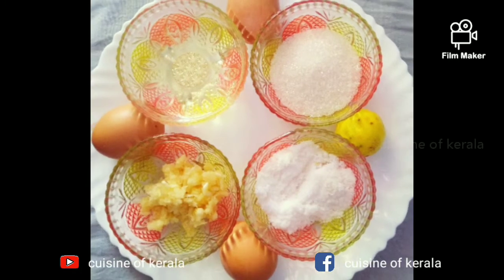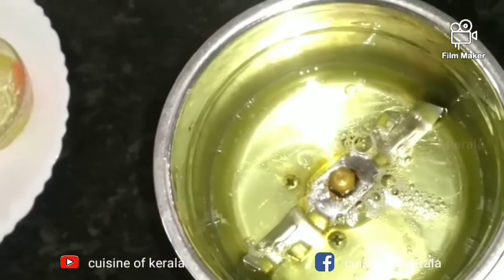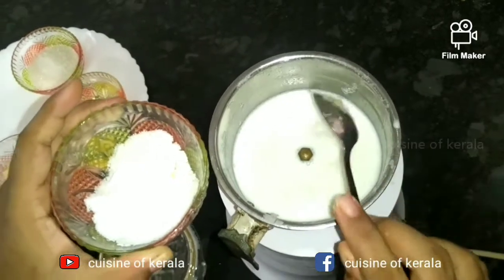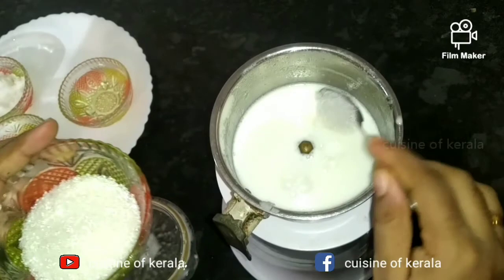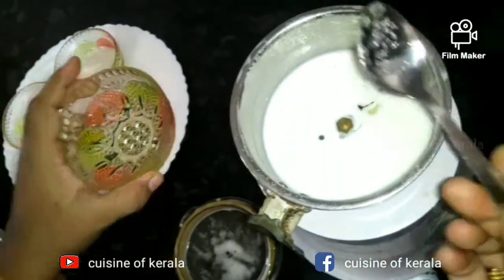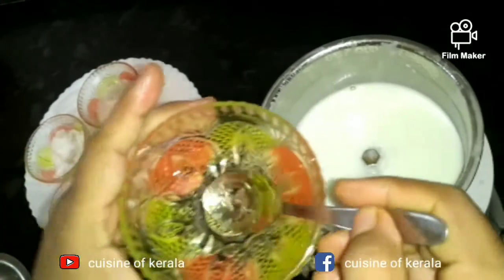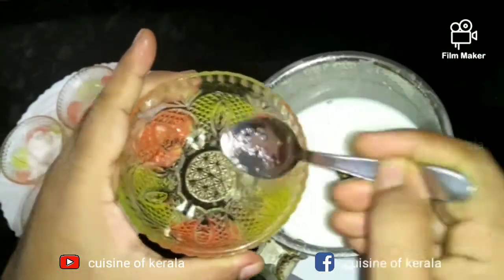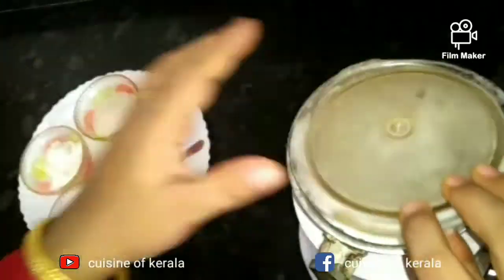1 മിനിറ്റ് കൊണ്ട് മയോണൈസ് തയ്യാറാക്കാം|How to make mayonnaise in Malayalam|Mayonnaise at home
1 മിനിറ്റ് കൊണ്ട് മയോണൈസ് തയ്യാറാക്കാം

Easy Mayonnaise recipe at home
(Malayalam)

Making of easy Mayonnaise🍽️

ingredients:

Egg white
Lemon
sunflower oil
Salt
Sugar
Garlic paste

 Mayonnaise recipe in Malayalam!!!